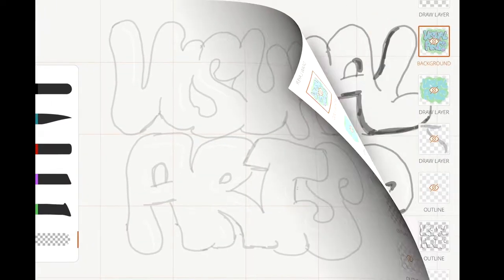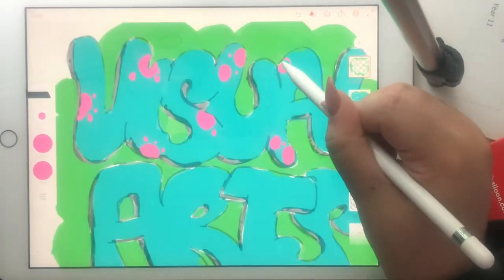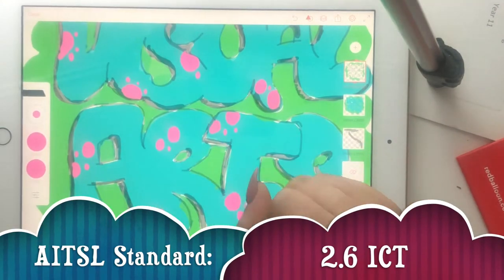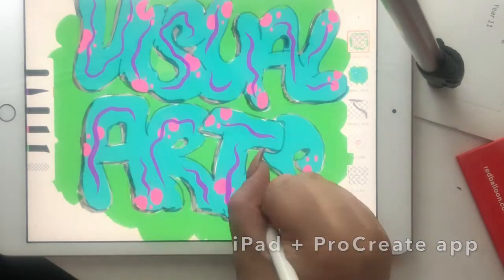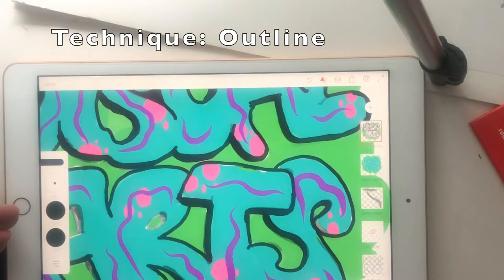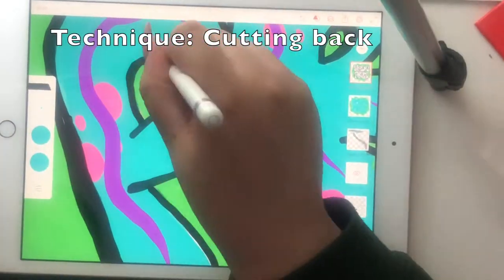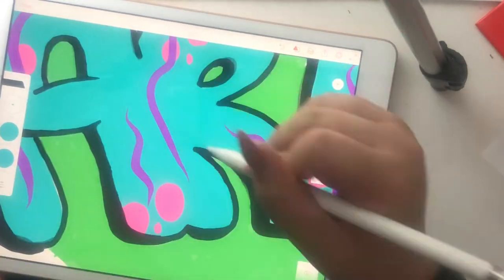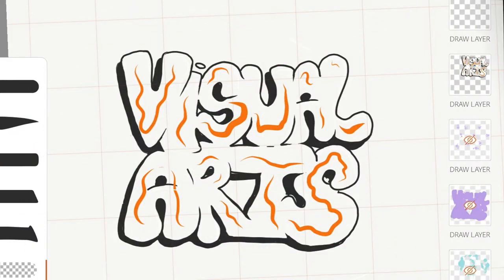Creative Arts Learning Video - Laura Xerri 18638947